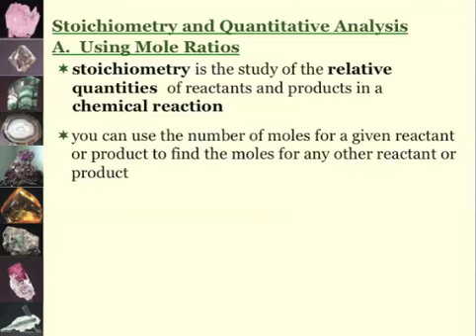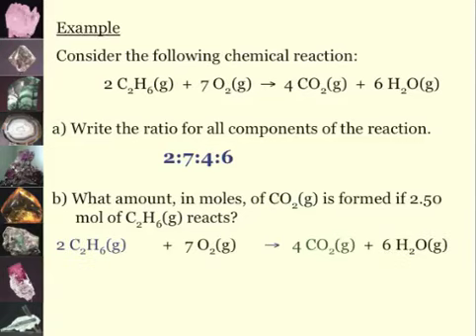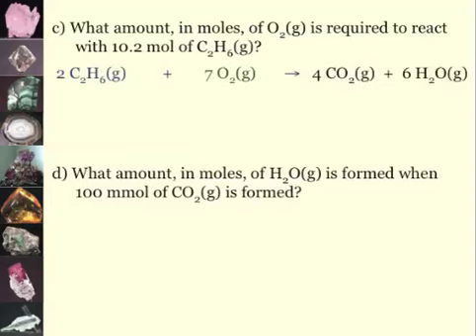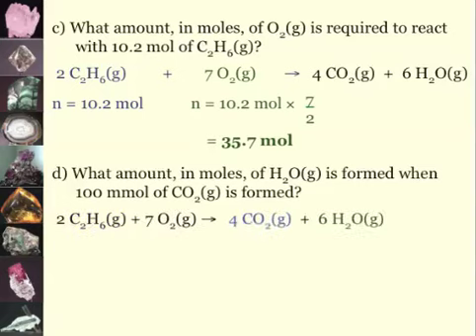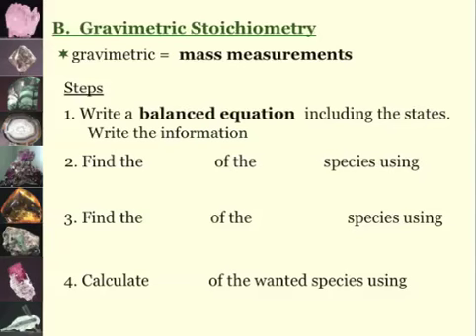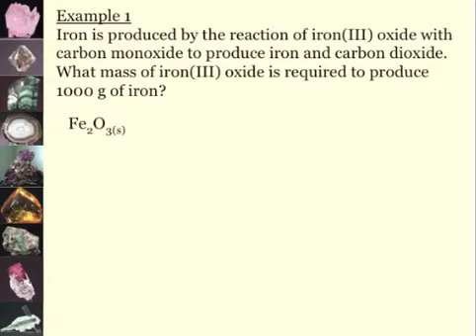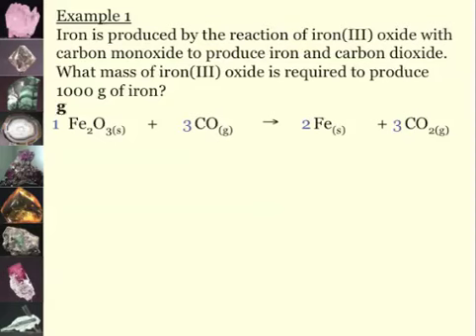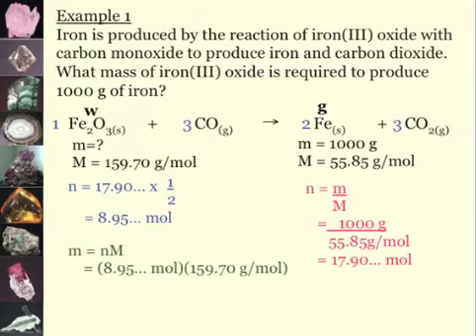Chem 20 Stoich video Gravimetric